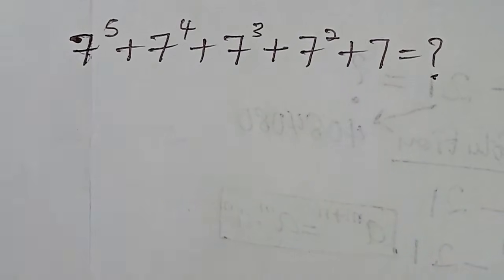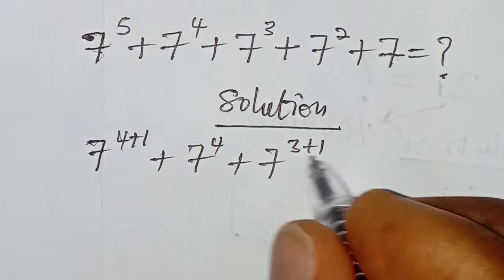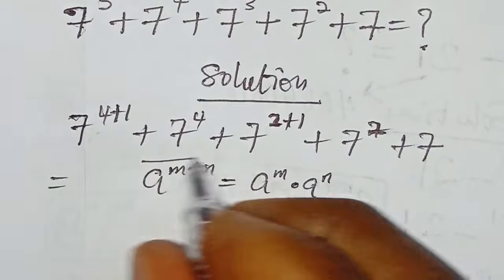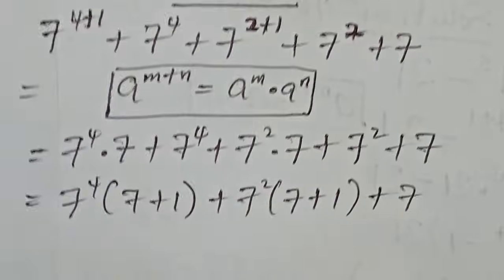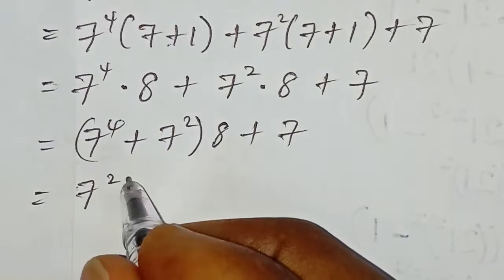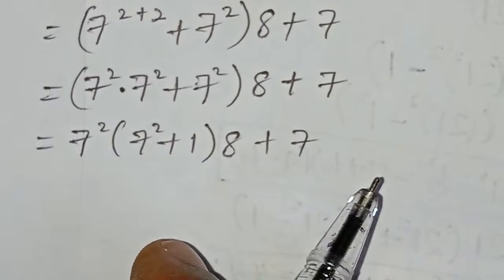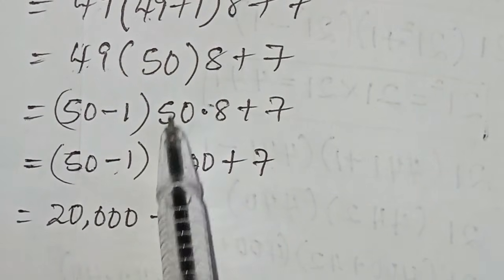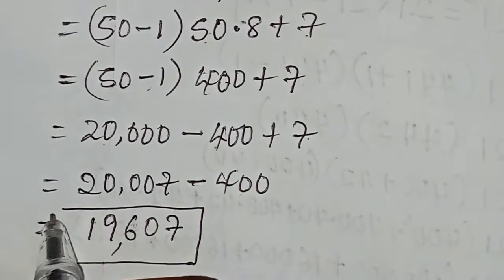Simplifying Exponential Expressions Step-by-Step | Indices Rules Explained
Learn how to simplify exponential expressions using clear rules and shortcuts.

This video covers the laws of exponents, common mistakes to avoid, and step-by-step examples perfect for students, exam prep, and Math Olympiad beginners.

✅Simplify algebraic expressions SHORT
simplify exponential expressions
exponential expressions explained
laws of exponents tutorial
rules of indices maths
exponential math tricks
exponent simplification step by step
algebra exponent rules
exponential expressions for beginners
math olympiad exponent questions